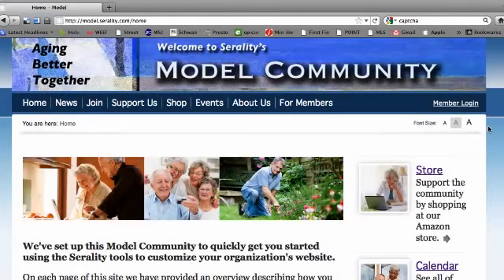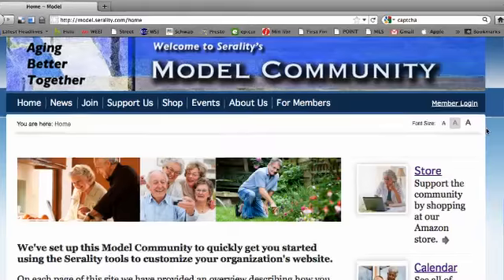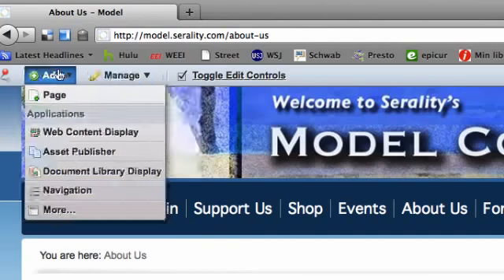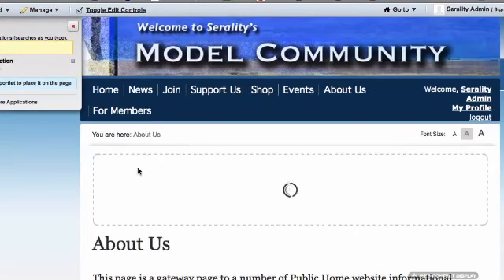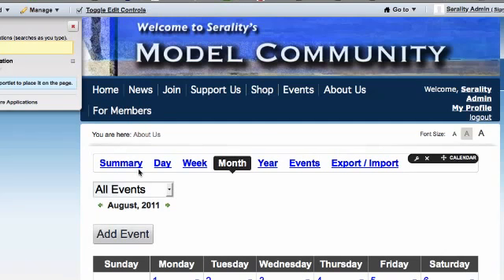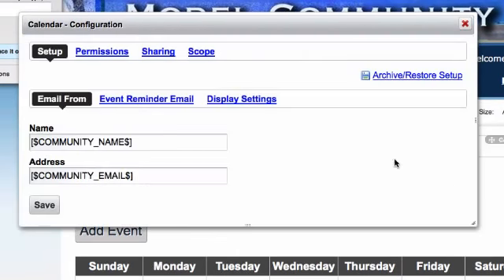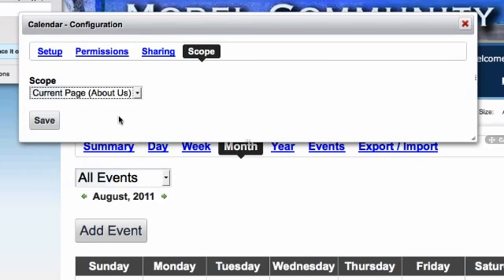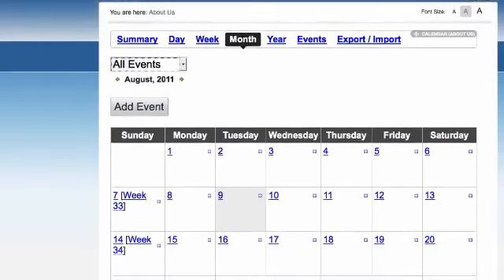Serality help - Adding a Collaborative Application Calendar.mp4